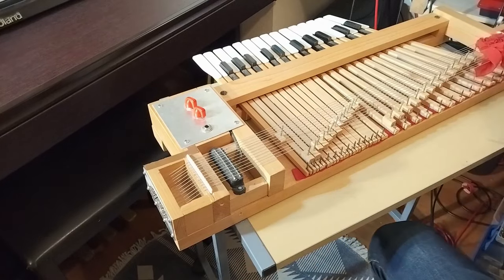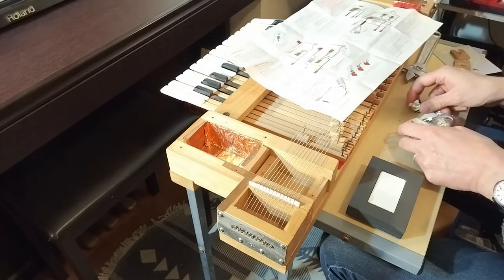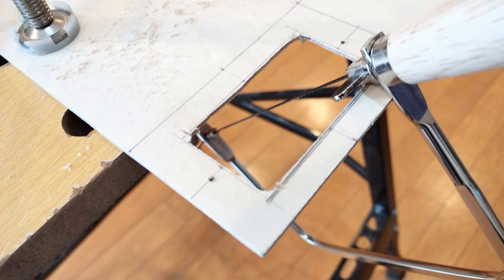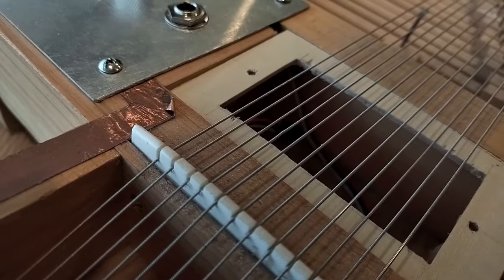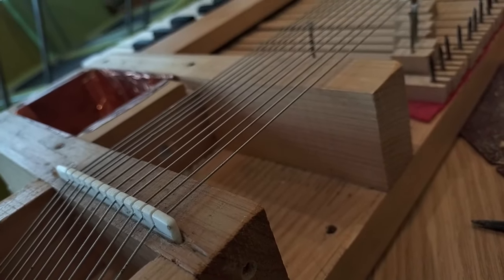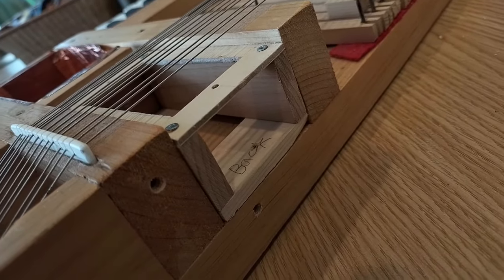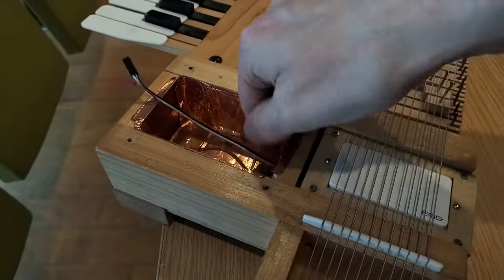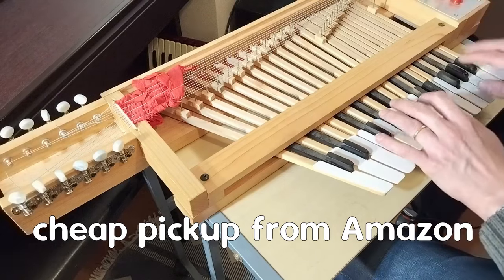Home-Made Electric Clavichord Part IV - New EMG85 Active Pickup!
In this video, I replace the cheap non-brand pickup that was in the clavichord, with a new active EMG85. As a special treat, I also put some nice new knobs on. Watch until the end for a comparison!

00:00 Coming up...
00:05 Introduction. Why new pickups? Why EMG?
02:17 Installing the pickup - problems
02:46 Making the escutcheon and pickup box
07:42 Fitting the pickup and electronics
08:25 Final thoughts
08:44 Comparison between cheap Amazon pickup and EMG85